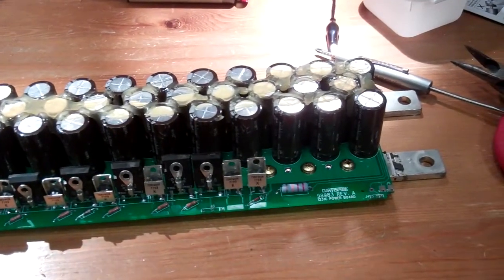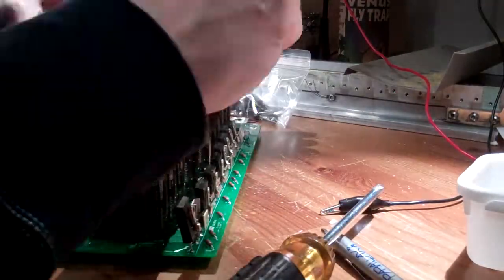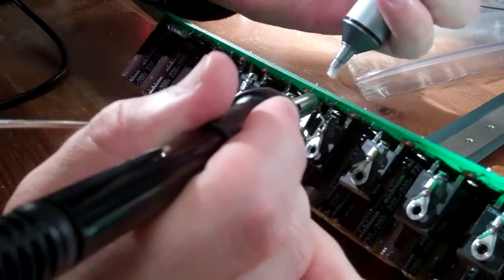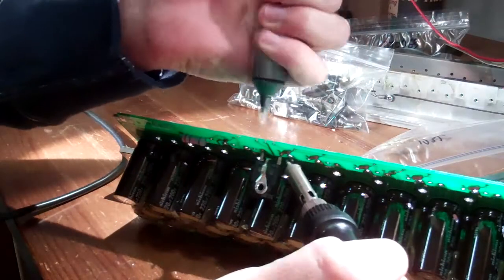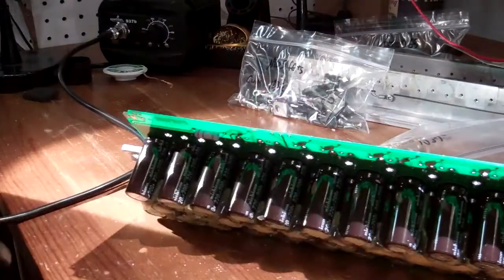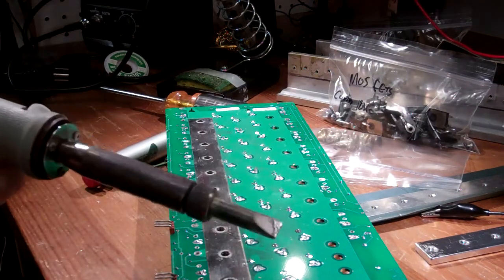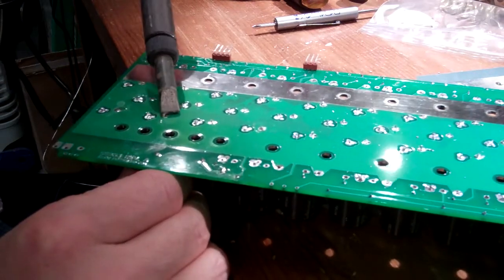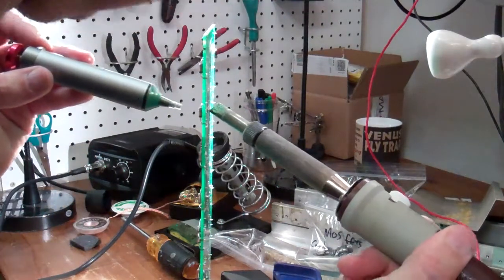Desoldering power components from a Curtis 1231c PWM DC motor conroller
In the process of repairing and upgrading my failed Curtis 1231c motor controller, I needed to remove all of the old components. The whole job took me about 6 hours.